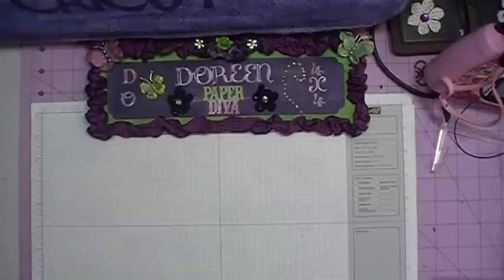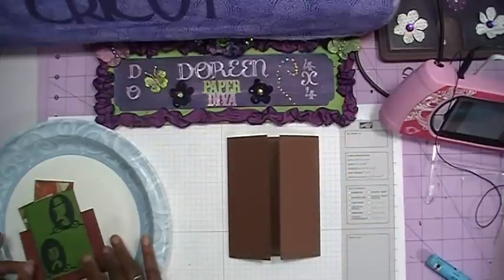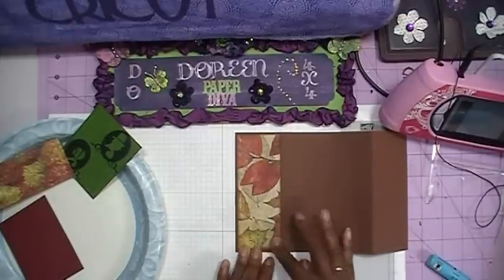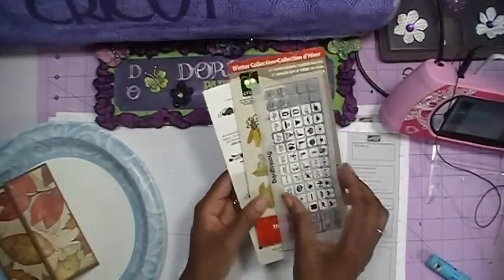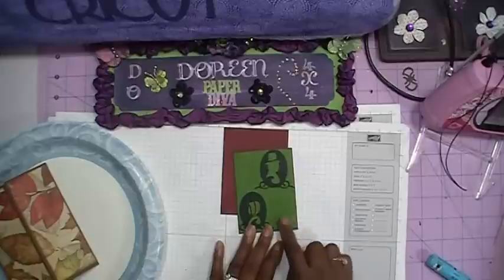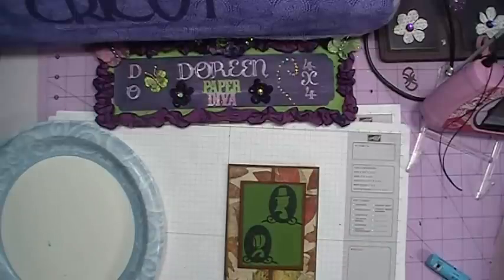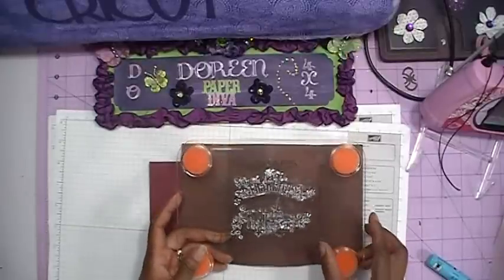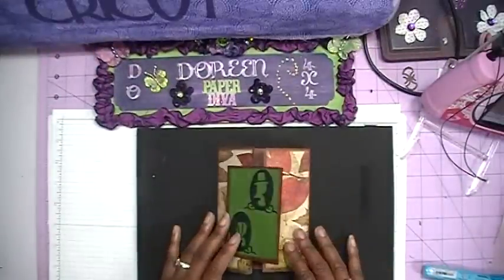Thanksgiving Cards with the Cricut (2011) Day 2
This is  Day 2 of my Thanksgiving card series with the Cricut.  I will be focusing on quick and easy cards using a gatefold style.